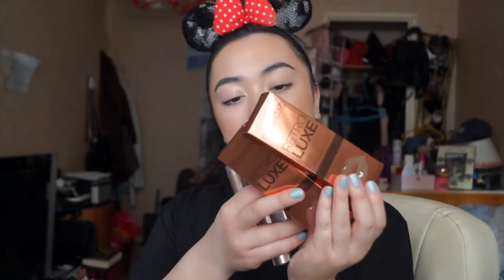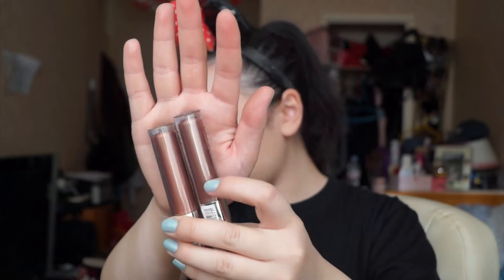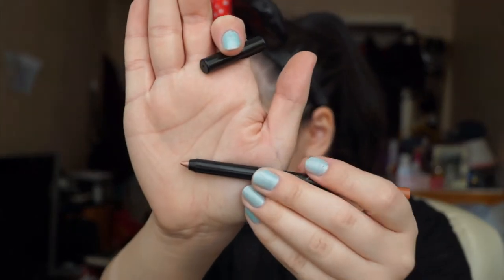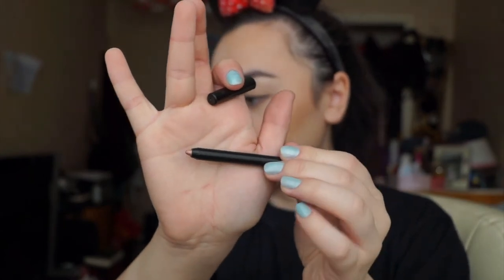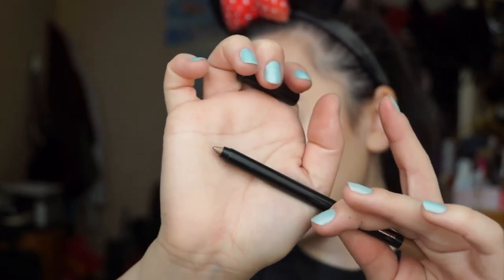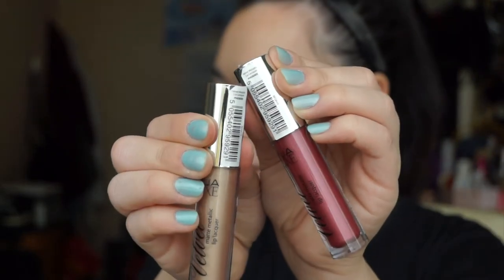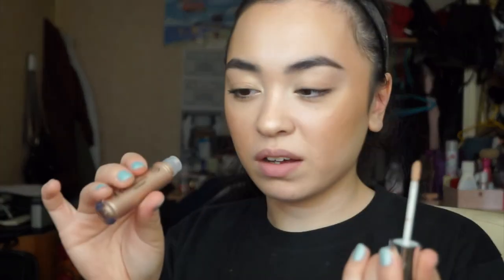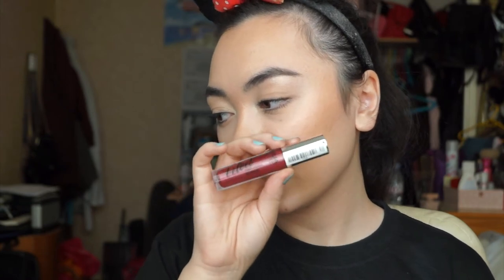MUA Velvet Matte Metallic Lip Lacquer First Impressions // Caroline Mystee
Hiiii!

MUA review from (5:56)

I recently purchased the new Makeup Revolution Metallic Lip Kits as well as the NEW NEWWW MUA Velvet Matte Metallic Lip Lacquers! I showed you first what the Makeup Revolution lip kits look like first then I kind of go into details with the MUA Liquid Lipsticks!

Lmao if you don't know already but I love anything with a metallic look for a mad sheen/glow so I was basically in heaven with these!!

The new MUA products come out on April 5th in Superdrug for only £3 so you better grab them before they go because I have a feeling they'll be selling out quick!!